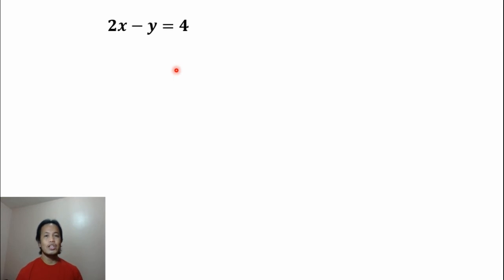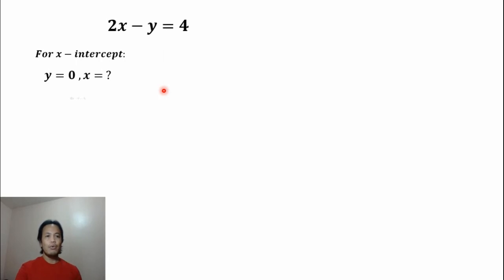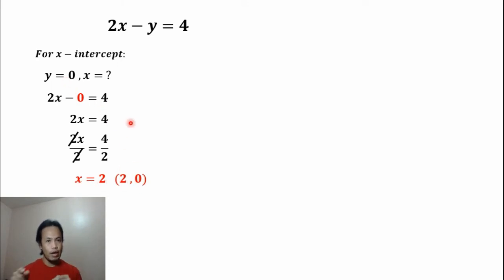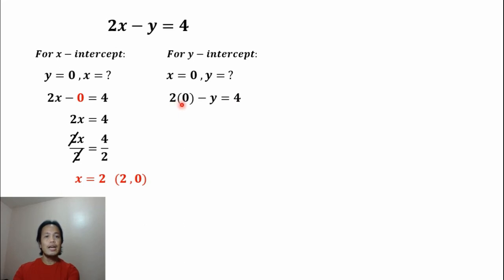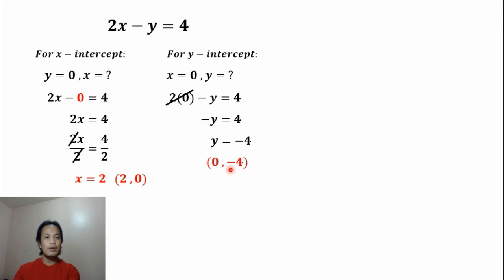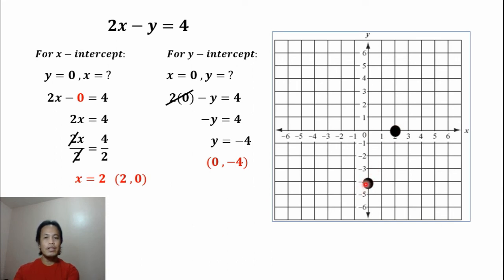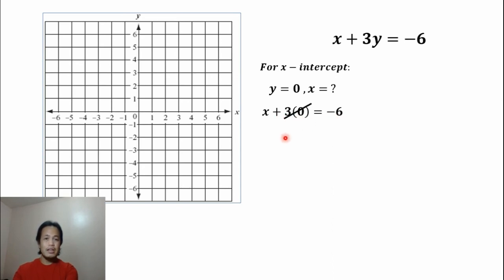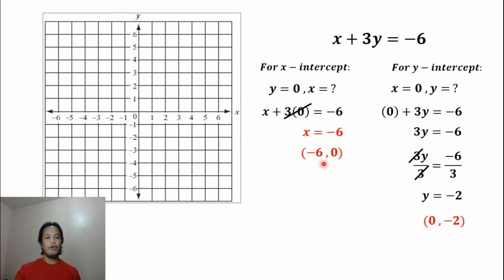Graph of Linear Equation by x and y Intercepts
For Junior High School students.